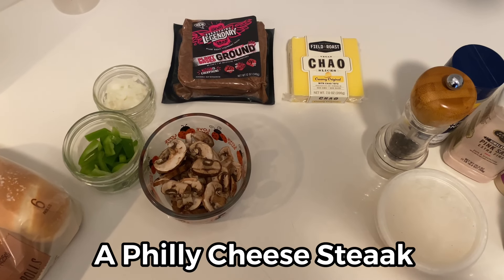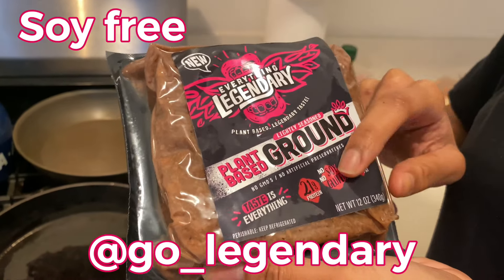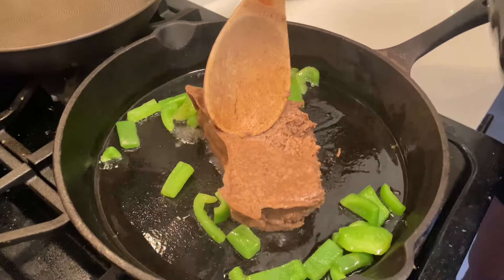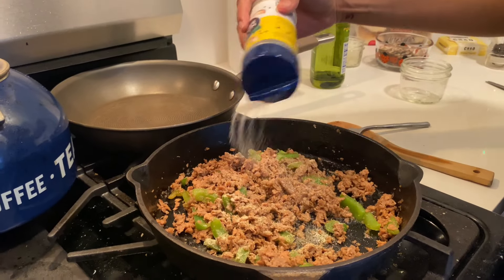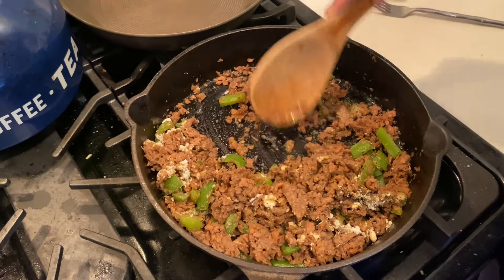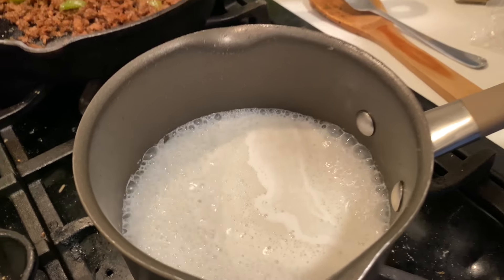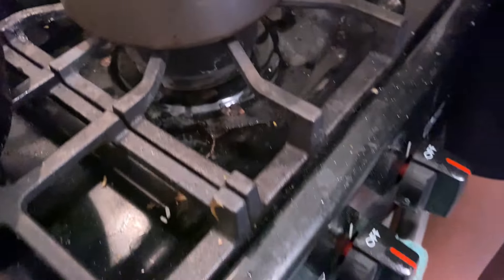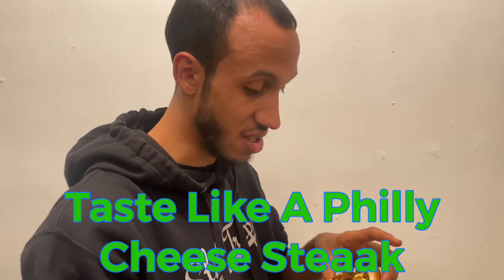A Vegan Philly Cheese Steak | Come Learn This Lesson | Vegan Recipes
Vegan Philly Cheese Steaak
Ingredients
Plant Based Ground From Everything Legendary
Green Bell Pepper
Onions
Rolls
Dairy Free Cheese
Mushrooms
Olive oil
Season to taste
Nature seasons
Onion Powder
Lemon pepper seasoning
Garlic Powder
Pink salt
Black pepper
Umami
Citrusy Garlic
Ooh La La Vegan limited edition merchandise is available now!